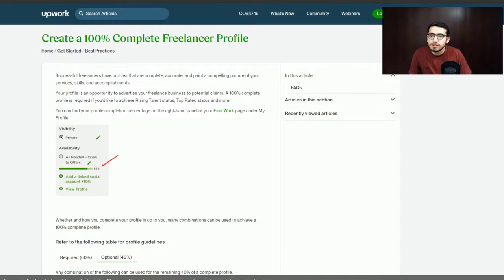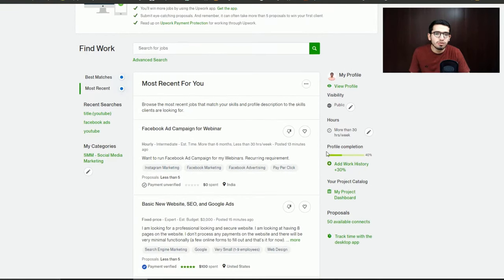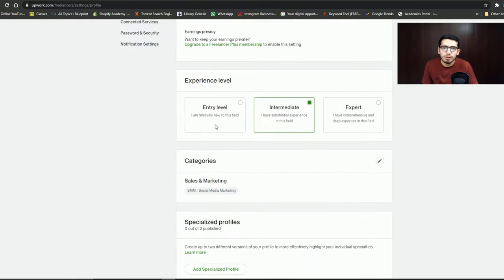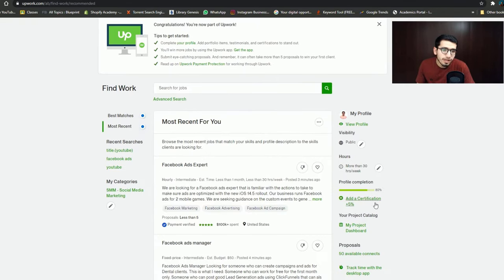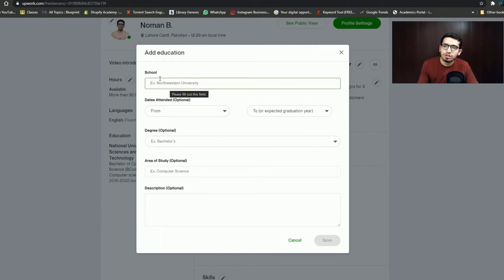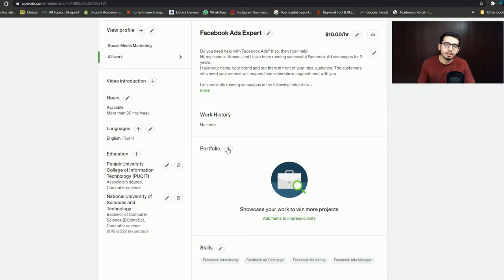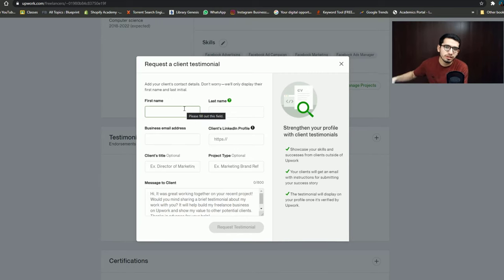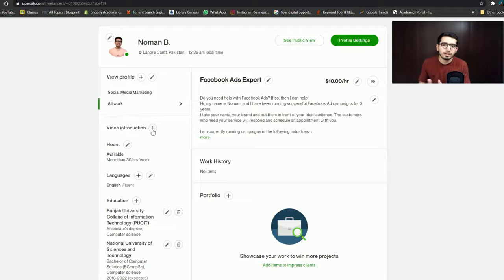Complete Upwork Profile 100% - How to Complete Upwork Profile 100% | Upwork Tutorial for Beginners